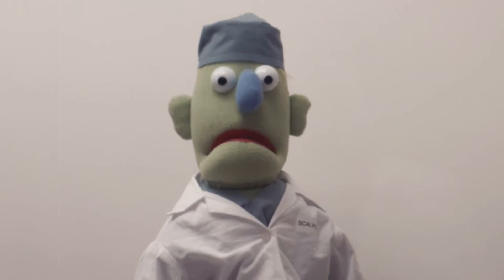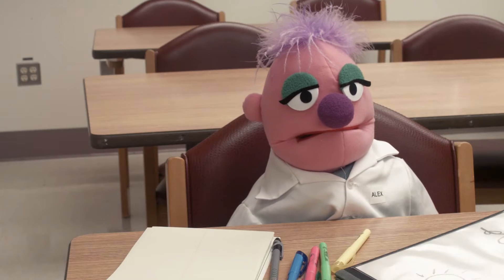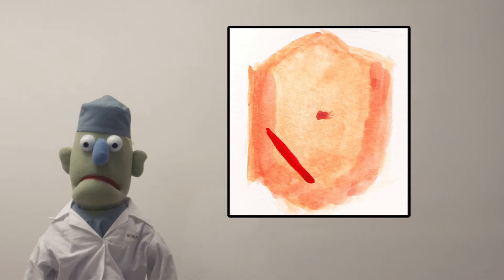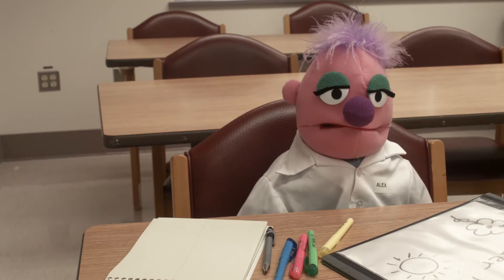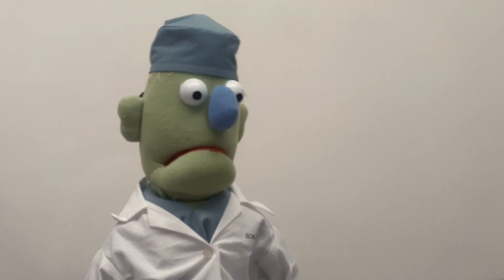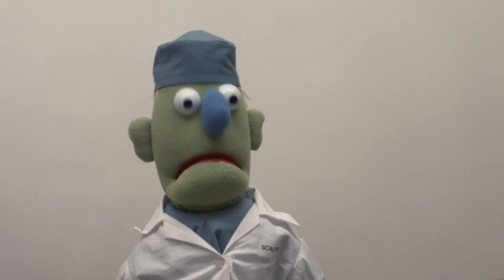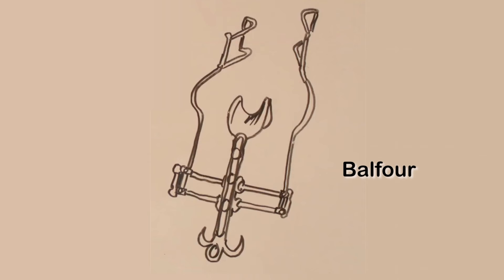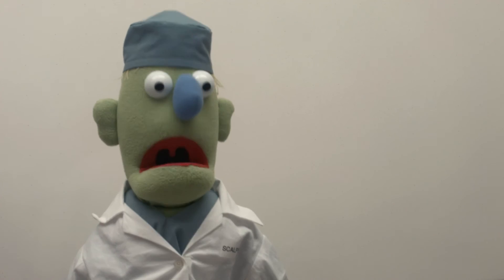Dr Scalpel's Guide to Surgery: Incisions and Retraction (Episode 6)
In this episode of Muppet Surgery Dr. Scalpel and Thumbs teach Alex how to use incisions and retraction in the operating room.